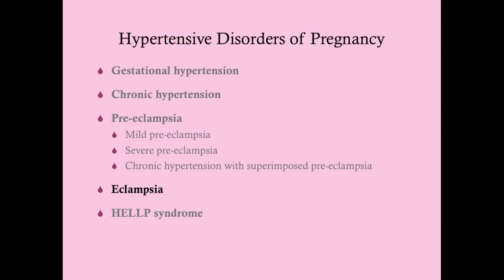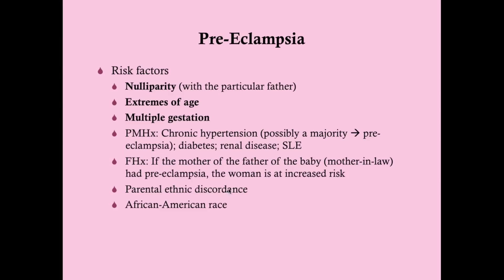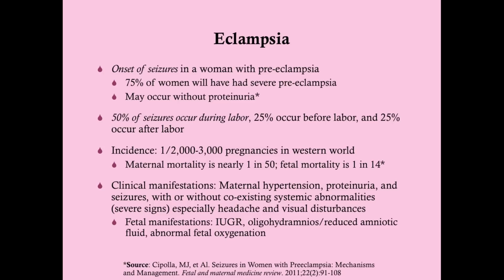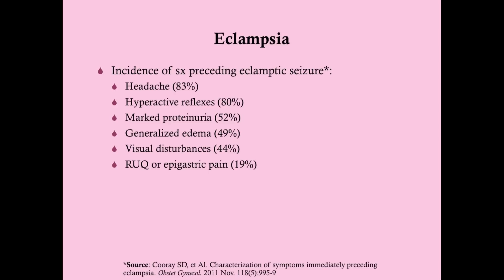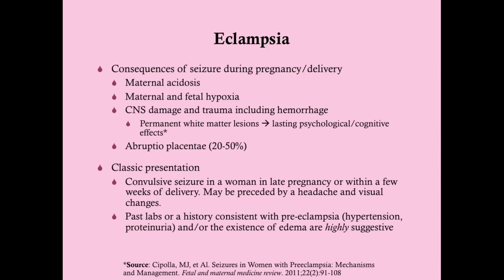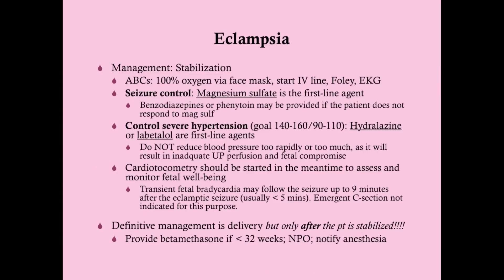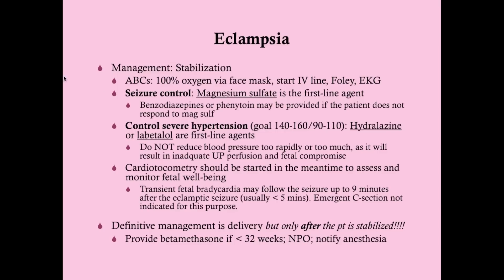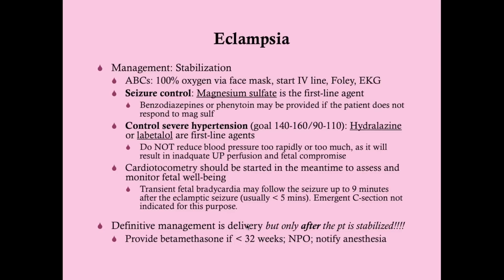Eclampsia - CRASH! Medical Review Series